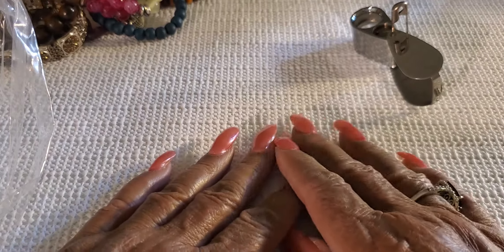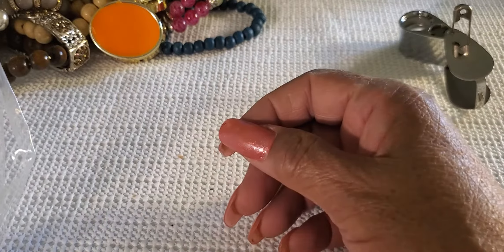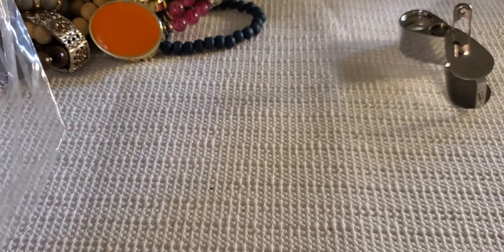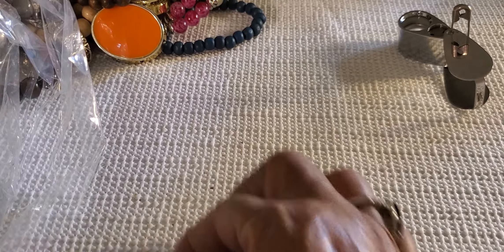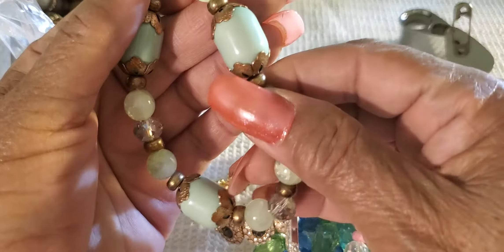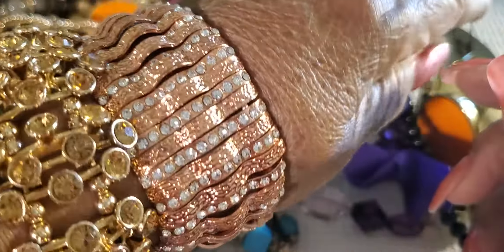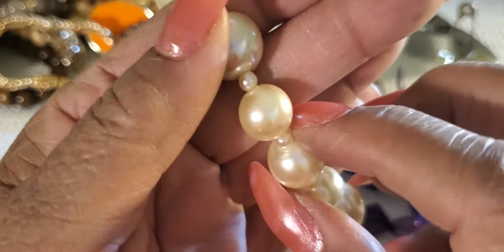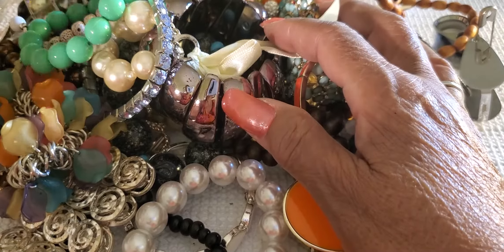September 26, 2020